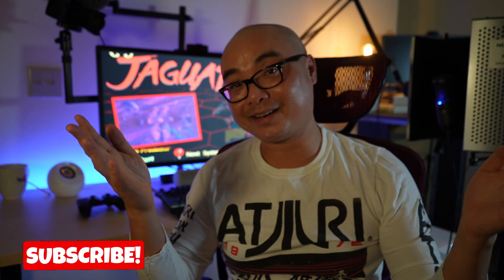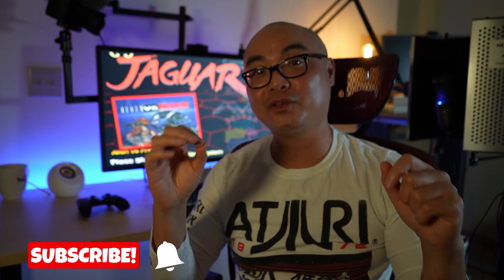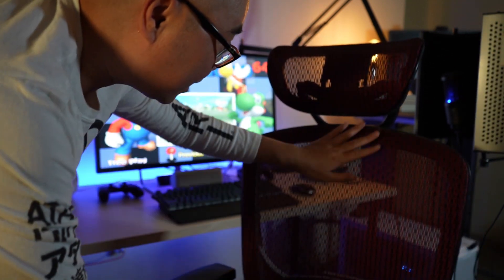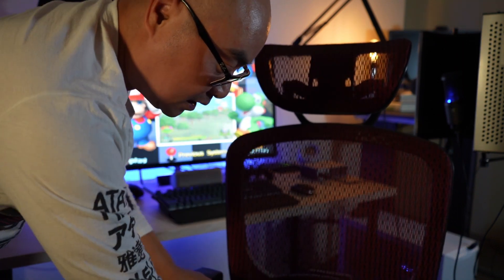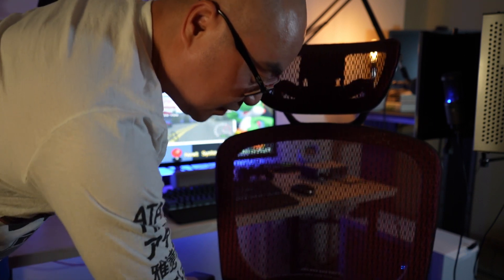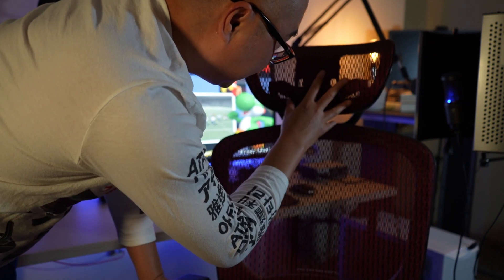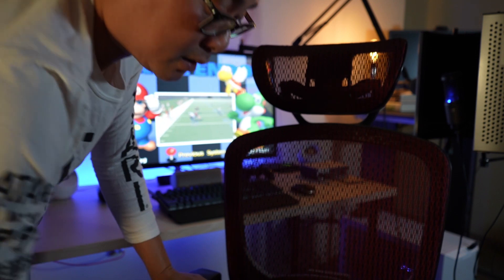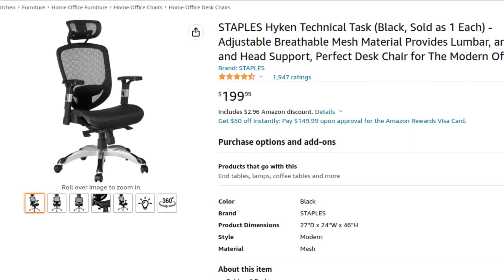Staples Hyken 1 Year Review! (Still Worth It?) 🤔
Get The Staples Hyken Mesh Chair

The Staples Hyken Mesh Task Chair goes head to head versus more expensive $1,000 plus chairs from Herman Miller or Steelcase.

But can this budget work from home chair really compete?